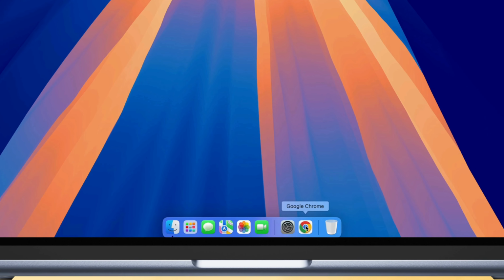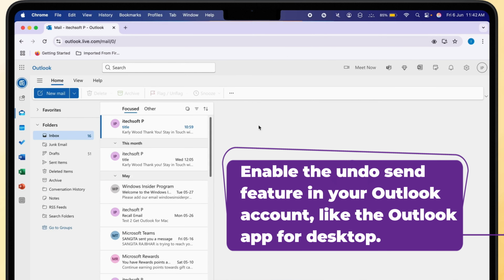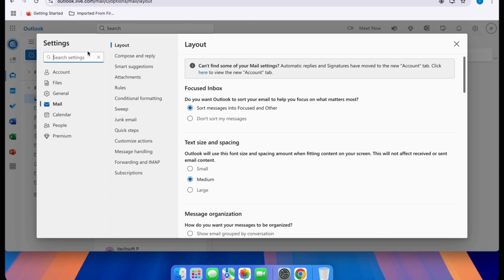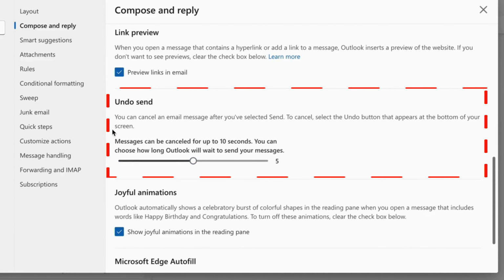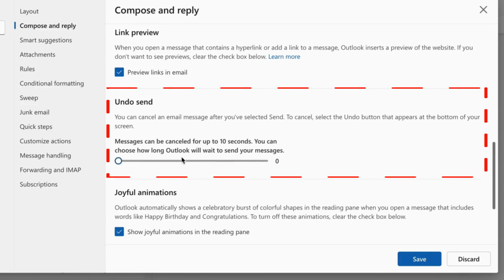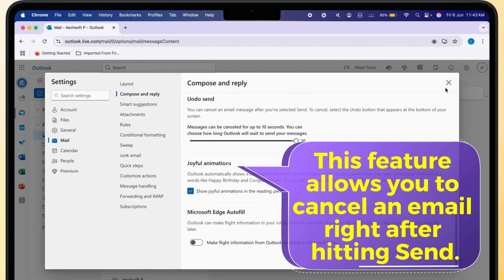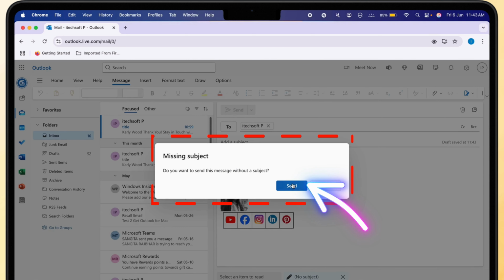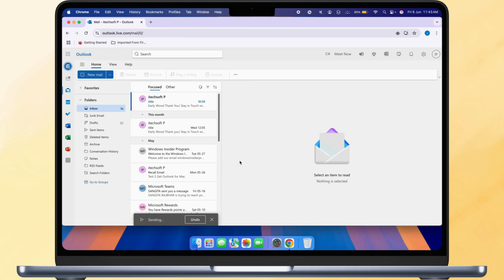How to Recall Email Outlook Web Browser | Unsend Email in Outlook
Learn how to recall email in Outlook web browser and undo any email mistakes. This quick tutorial will show you how to use the undo send option in Outlook to save you from embarrassing email mishaps.

How to Recall sent email message in Outlook - Office 365

00:00 intro
00:10 Recall Email Settings in outlook
01:08 How to use undo send email outlook

how to recall email outlook web,
undo email in outlook browser,
recall sent email outlook web app,
retract email outlook online,
outlook recall message feature,
outlook undo send option,
recall email after sending outlook web,
how to undo send outlook browser,
cancel email outlook webmail,
retract sent email outlook 365,
outlook web recall not working,
undo send outlook settings,
recall outlook email step by step,
recall email outlook 2025,
outlook undo email guide,

undo email in outlook,
undo email sent outlook,
undo email setting in Outlook.